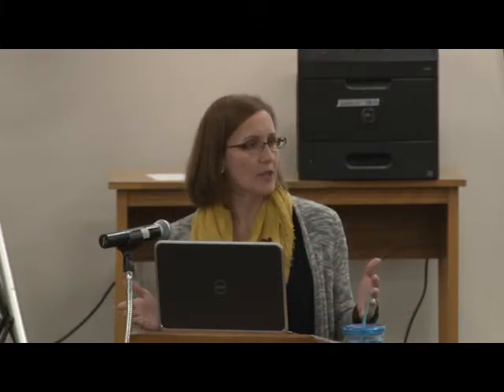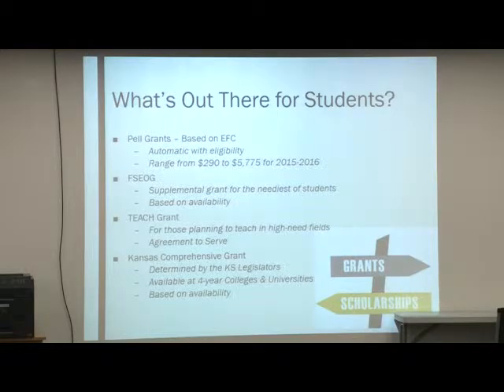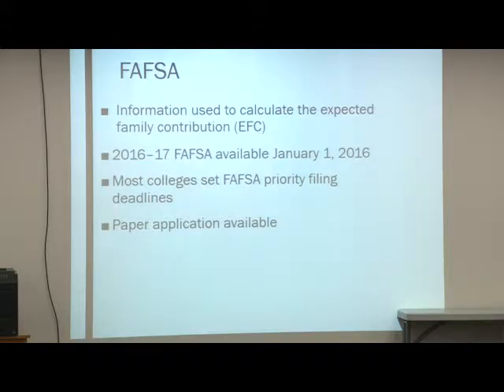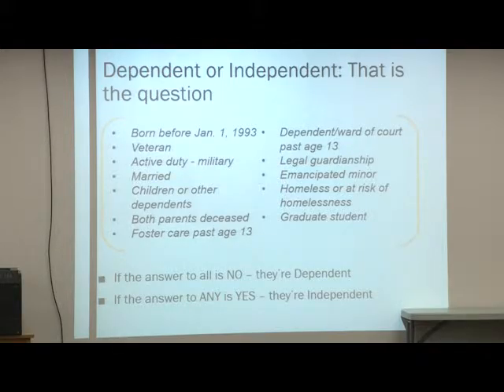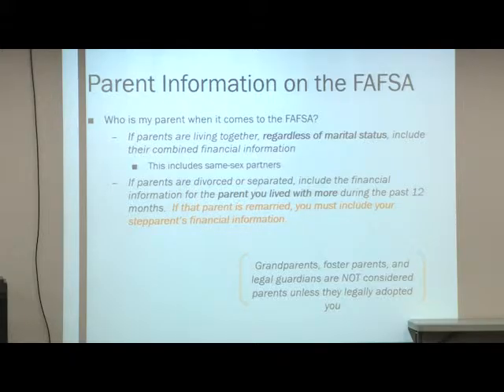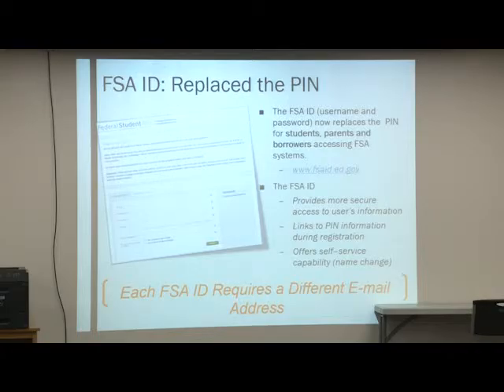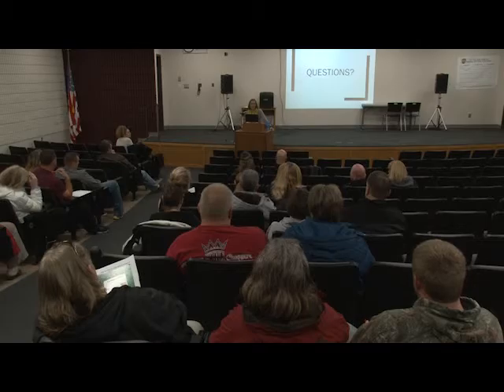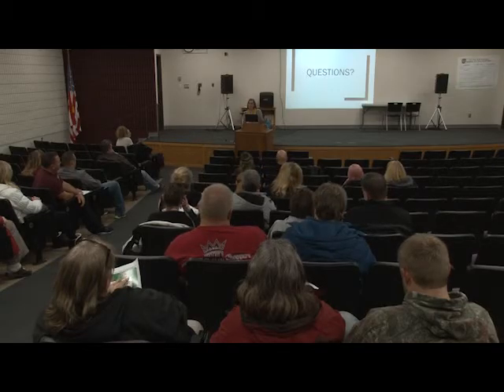Hays High Financial Aid Night